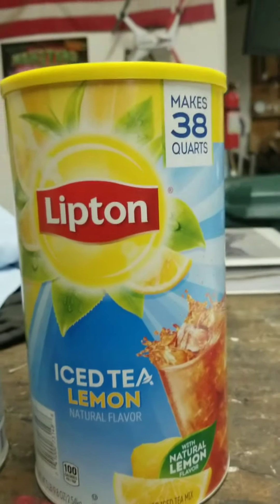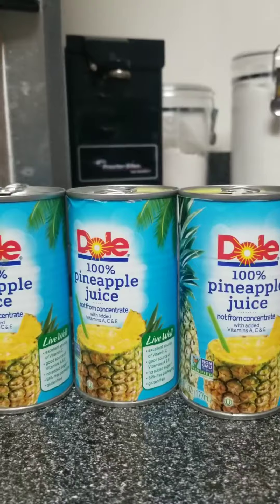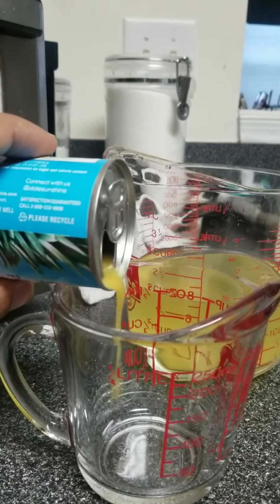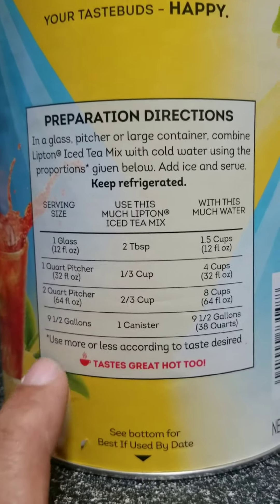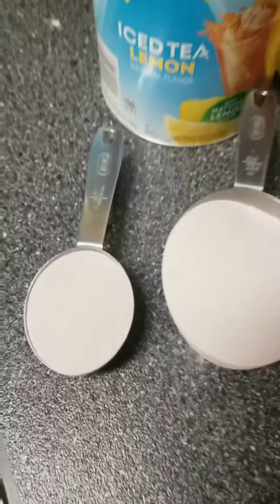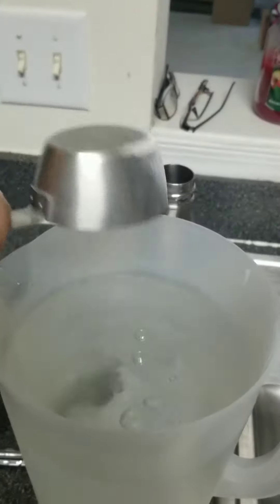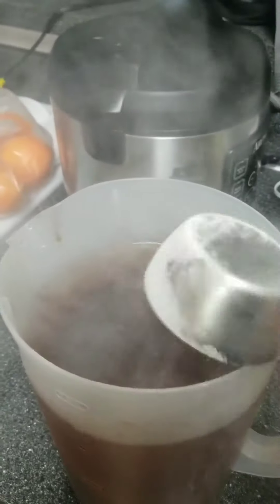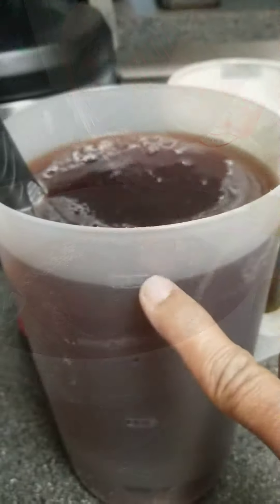How to mix pineapple sweet tea.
At wy wife's recent birthday party I mixed some ice tea that was very popular with the guests.  I first tasted it at a church, Mount Pleasant Baptist in Norfolk Va. Our party coordinator asked how to mix it so I figured, making a short video was easier than writing it down. Sure it is not the only video on this. You could add many delicious variations.